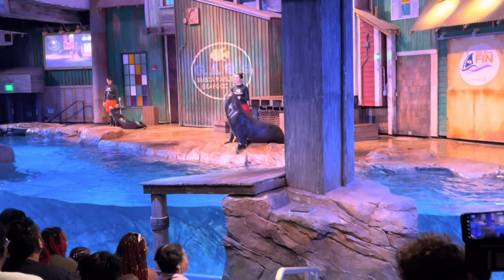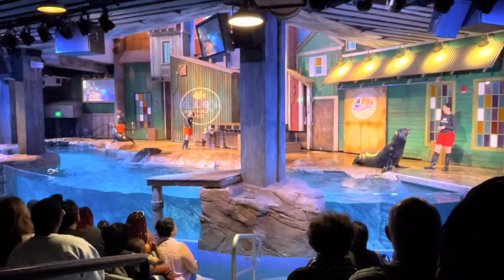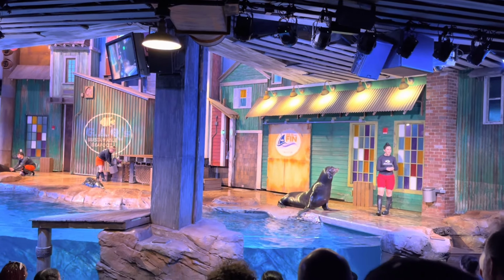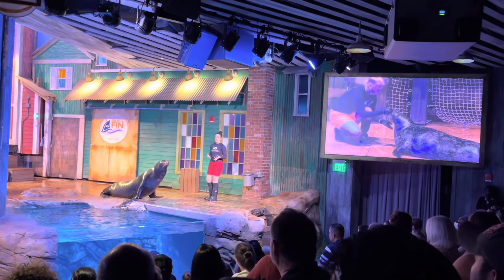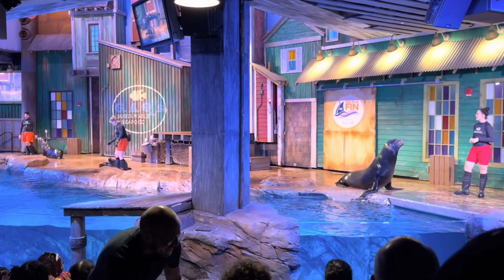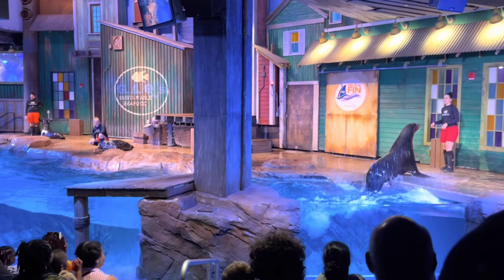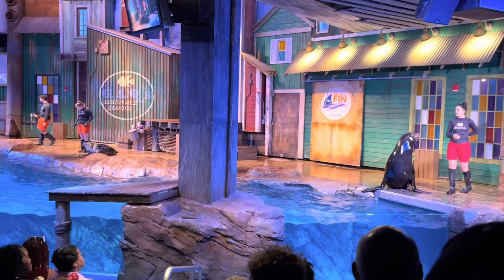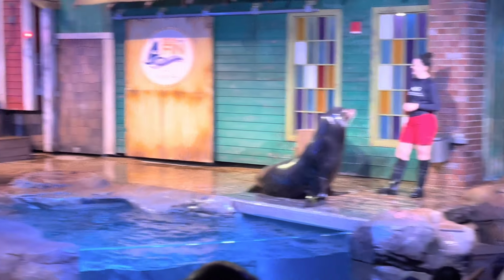Sealion Show @Georgia Aquarium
Keep watching & supporting me so i can continue to provide u better content & entertainment through my videos.